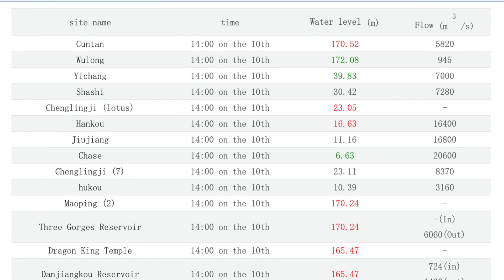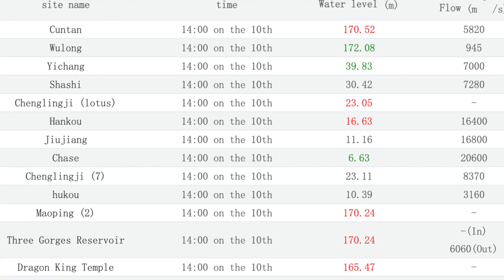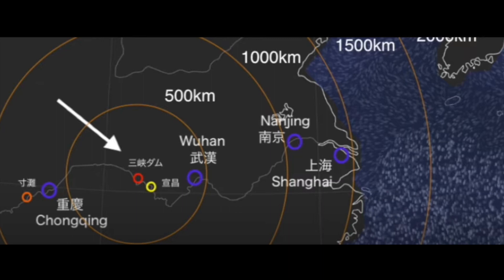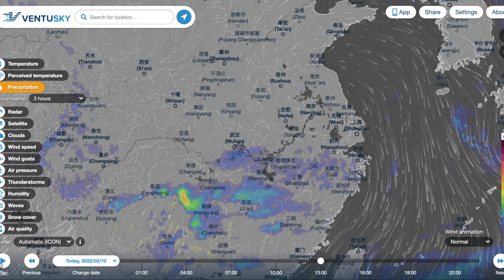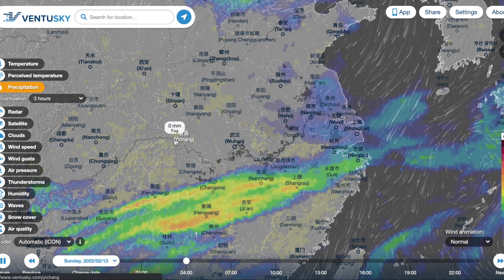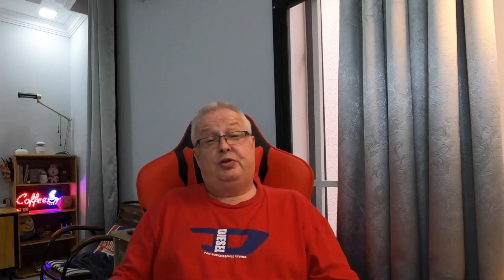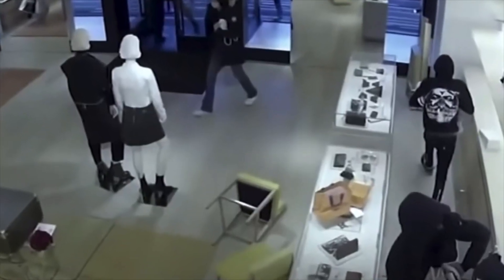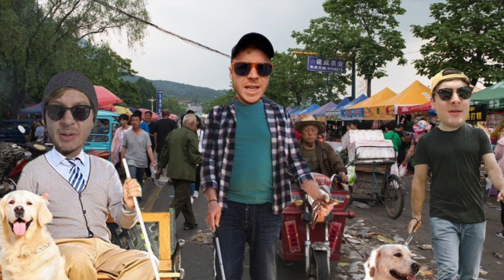LEVELS UP = CONCERNS RAISED 3 GORGES DAM 2/10/2022 CRITICAL CONDITION?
The conversion of the potential energy of dammed water into hydropower depends on both reservoir storage and release, which are the major difficulties in hydropower reservoir operation. This study evaluates the marginal utility principle, which determines the optimal carry-over storage between periods, for long-term hydropower scheduling.

HOW TO GET A MUG
$15 USD

All Videos/Livestreams Produced by JAMES